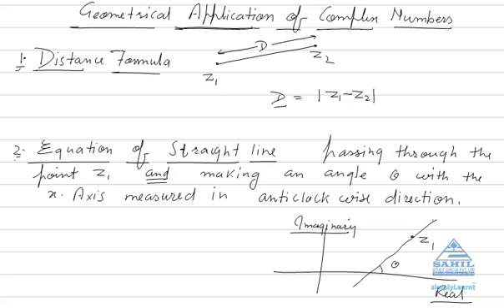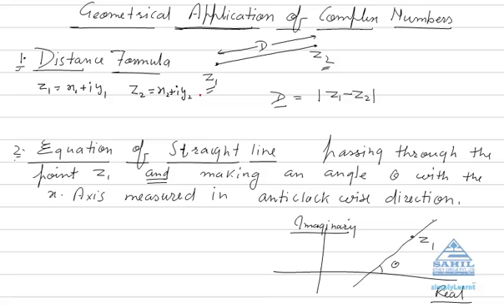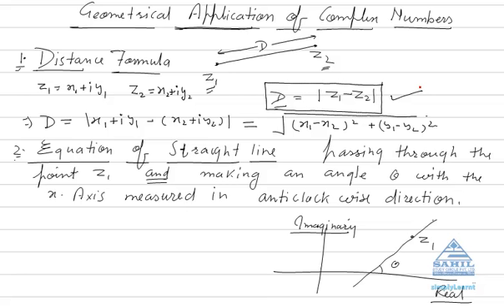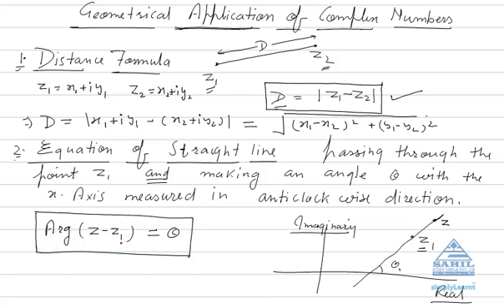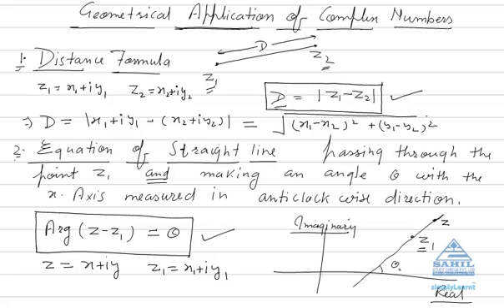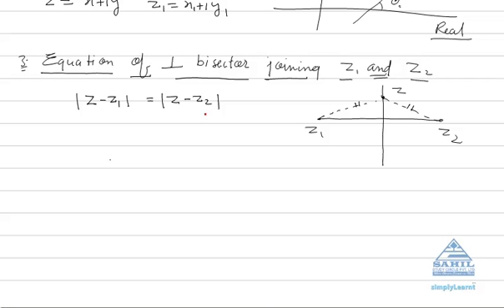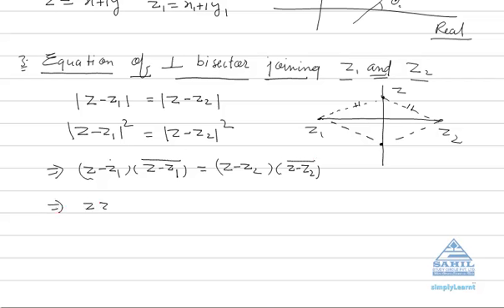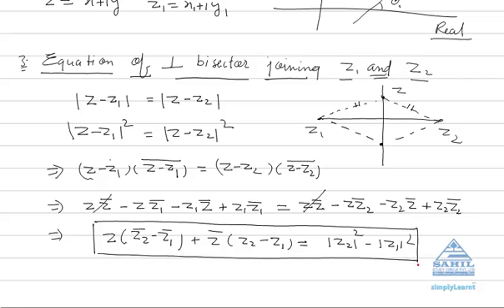Complex Numbers2 Complex Numbers3 By SimplyLearnt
This video briefly describes all the important concepts of Complex Numbers  that are asked in various entrance examinations like IIT - JEE, AIEEE, DCE etc. This video has been created jointly by SimplyLearnt and Sahil study circle to enable students to crack the entrance examinations.